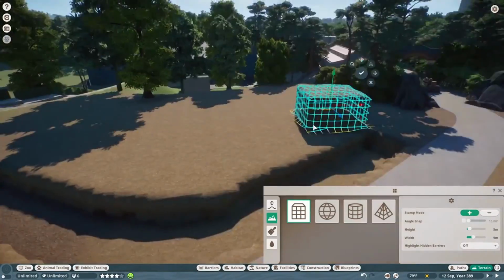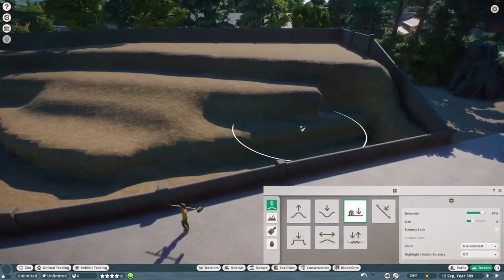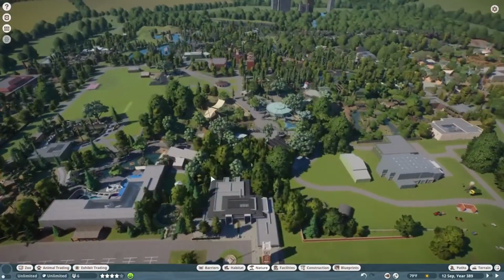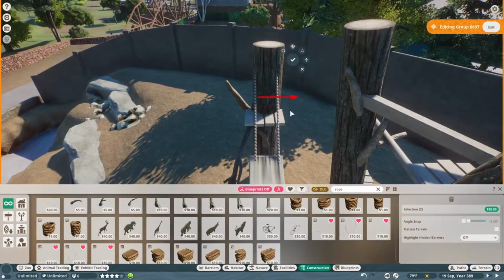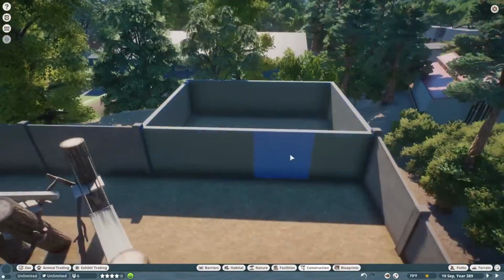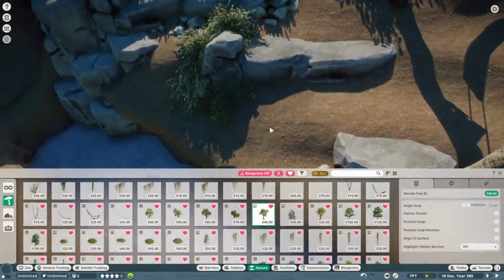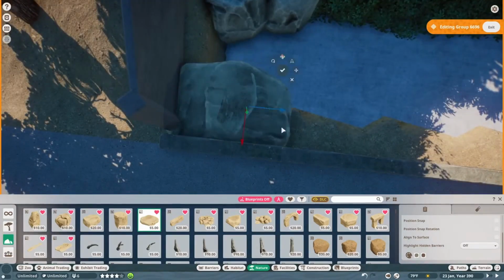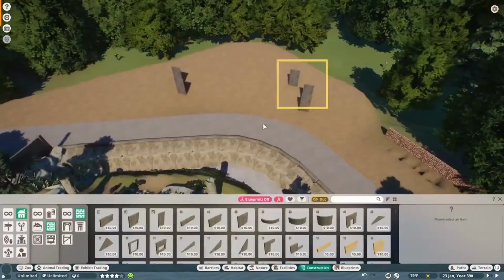Sun Bear Habitat Speed Build | Planet Zoo | Thorton Hills Zoo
0:00 - 7:56 Speedbuild Commentary
7:57-12:38 Speedbuild
12:39 Cinematic